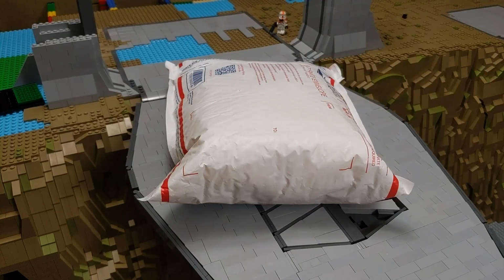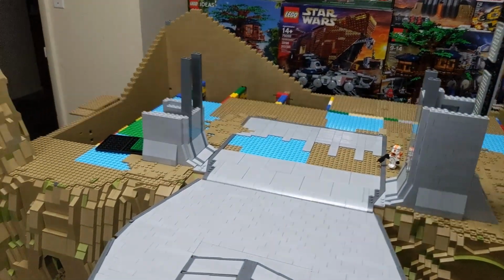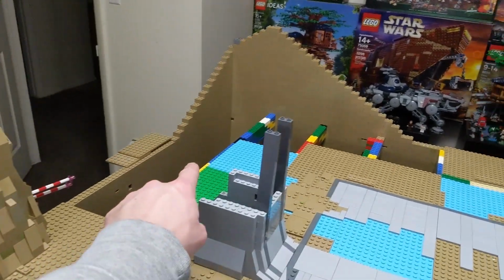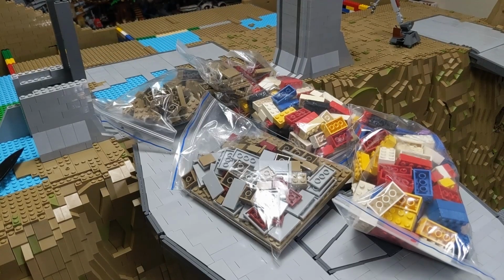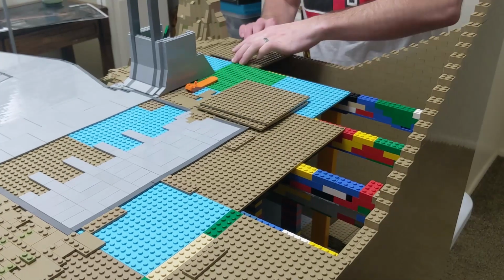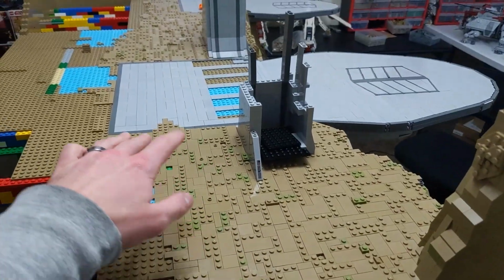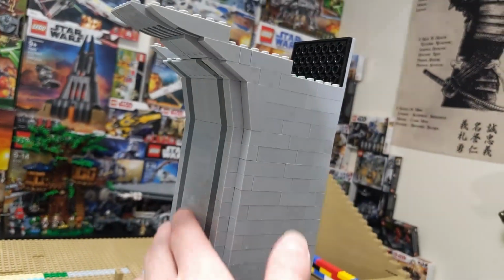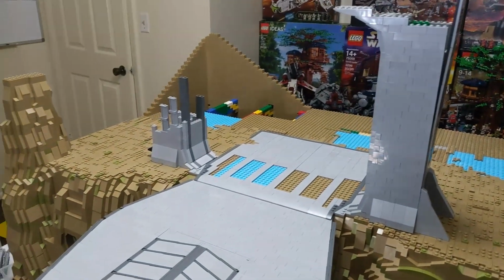Building Utapau Week 11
This week I can finally get back to building vertical on a larger scale.  Now that the lower part of the moc is finished and secure, it's time to start going up again!  I am working on two natural pillars as well as the large arch towards the center of the moc.  I also have a couple hauls to show guys with some great pieces.

Like the channel?  Buy a T-shirt or a sticker and help support future content: